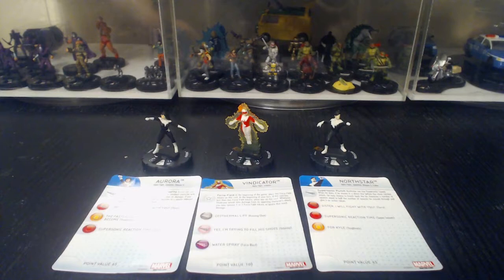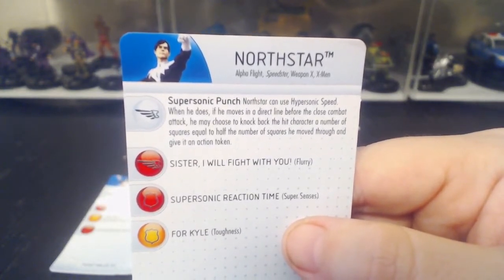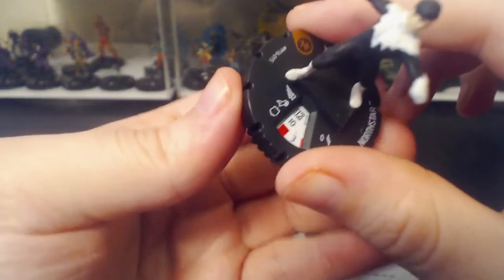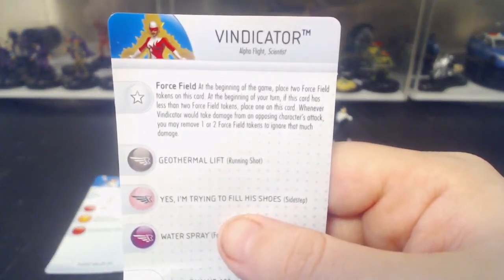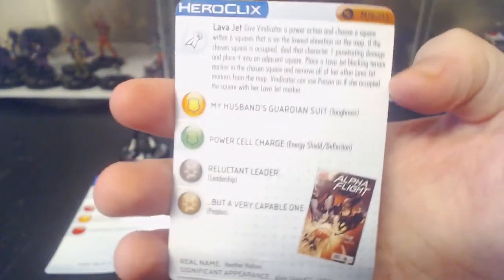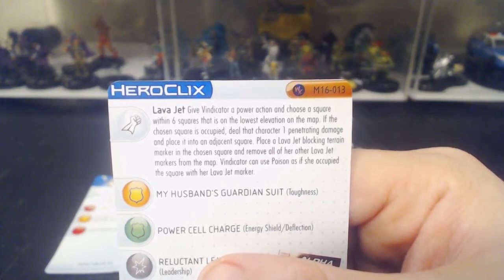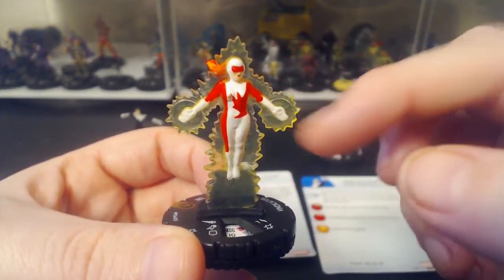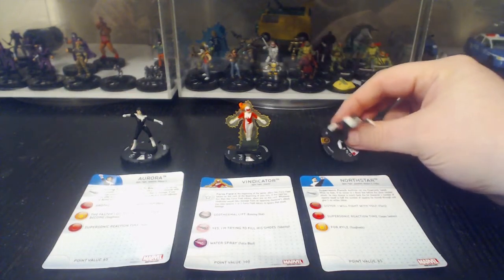Heroclix - September 2016 Monthly OP Kit - Alpha Flight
In this video, we look at the September 2016 Heroclix Monthly Organized Play kit based on the Alpha Flight, including a new dial for Aurora and Northstar, and a brand new(ish) sculpt and dial for female Vindicator!